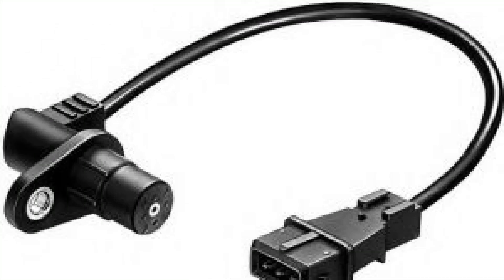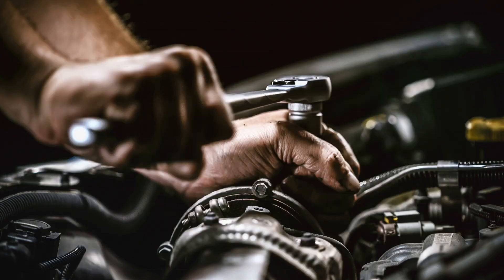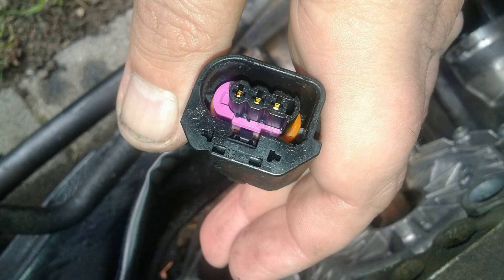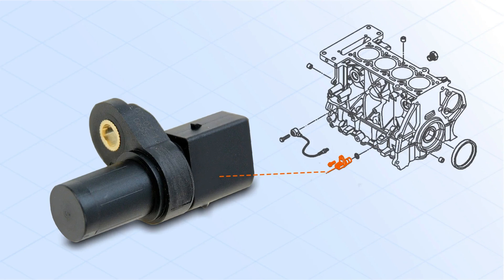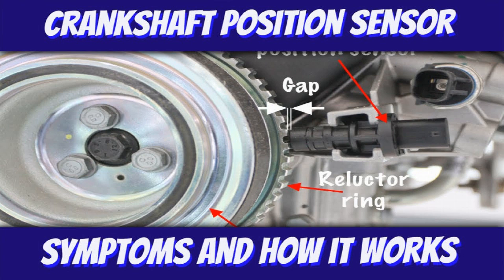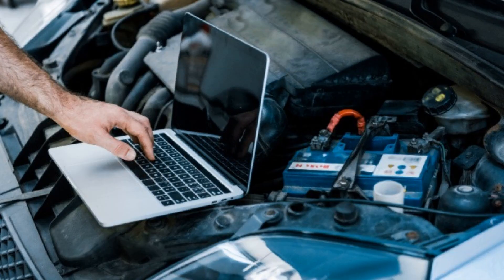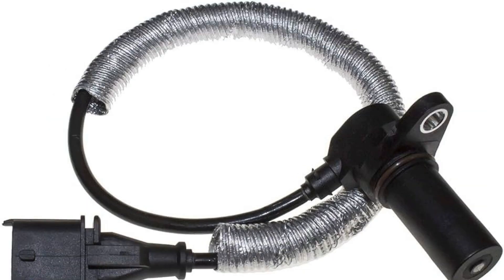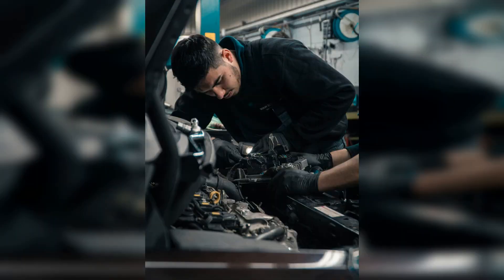Crankshaft Sensor Explained: How It Works, Maintenance Tips, and Cost Breakdown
Crankshaft sensor: operation, maintenance and price

In this informative video, we delve into the essential role of the crankshaft sensor in modern vehicles. The crankshaft sensor is a critical component that monitors the position and rotational speed of the crankshaft, providing vital information to the engine control unit (ECU). This data is crucial for optimizing engine performance, fuel efficiency, and emissions control.

We begin by explaining the operation of the crankshaft sensor, detailing how it works in conjunction with other engine components. Viewers will gain insights into the different types of crankshaft sensors, including magnetic and Hall effect sensors, and how each type functions within the engine system. We will also discuss the importance of accurate readings from the crankshaft sensor and how they impact ignition timing and fuel injection.

Maintenance is another key focus of this video. We provide practical tips on how to ensure the longevity and reliability of your crankshaft sensor. Viewers will learn about common signs of a failing sensor, such as engine misfires, stalling, or difficulty starting the vehicle. We will also cover routine checks and maintenance practices that can help prevent sensor issues, including inspecting wiring and connections, as well as keeping the sensor clean from debris and contaminants.

Additionally, we address the cost aspect of crankshaft sensors. Viewers will find a breakdown of the average prices for various types of sensors, including factors that can influence the cost, such as brand, vehicle make and model, and whether the sensor is purchased as an OEM (original equipment manufacturer) part or an aftermarket alternative. We also discuss the potential costs associated with labor if professional installation is required, helping viewers budget for any necessary repairs or replacements.

Throughout the video, we aim to provide a comprehensive understanding of the crankshaft sensor, making it accessible for both automotive enthusiasts and everyday drivers. Whether you're looking to enhance your knowledge of vehicle maintenance or troubleshoot issues with your engine, this video serves as a valuable resource.

Join us as we explore the intricacies of the crankshaft sensor, ensuring you have the information needed to keep your vehicle running smoothly.